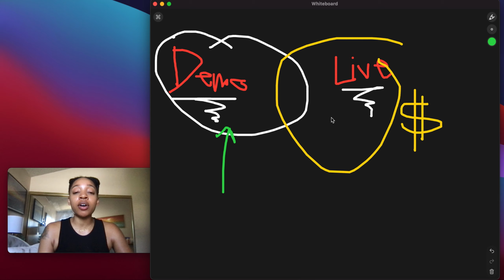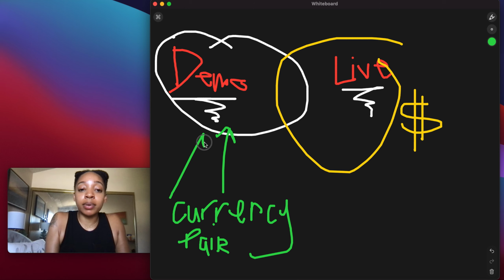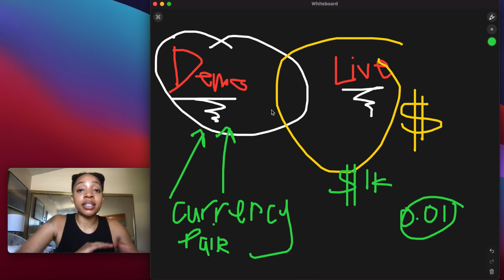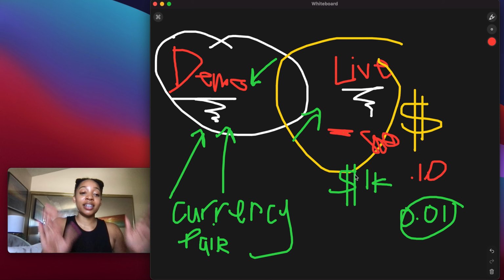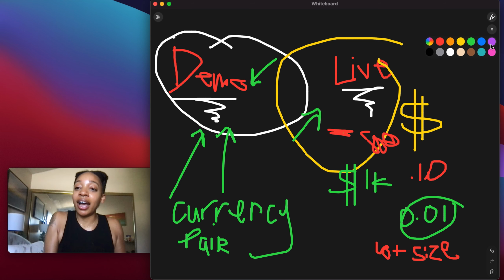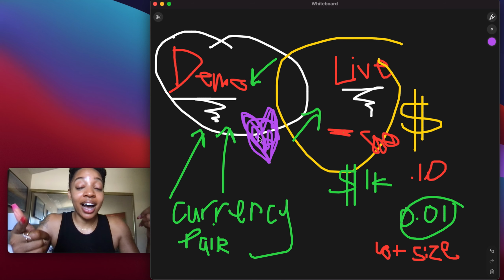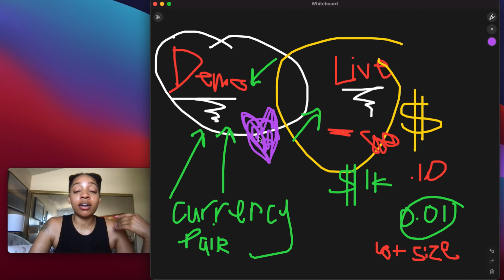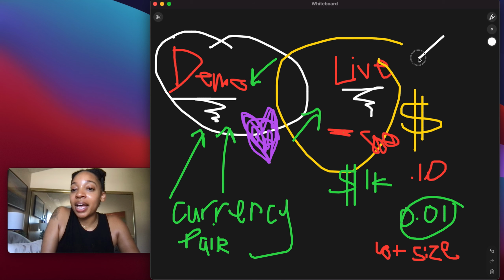Demo Vs. Live Accounts in Forex Trading [FOREX FOR BEGINNERS]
Are you interested in learning about how you can trade in the forex market? You are in the right place. This video is for beginner forex traders. I will be speaking about the difference between a demo and live account !